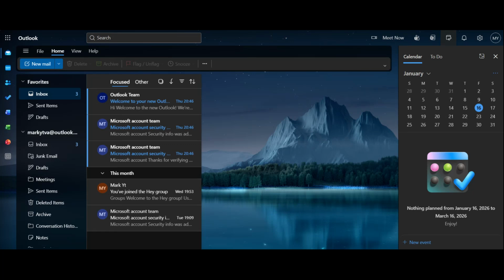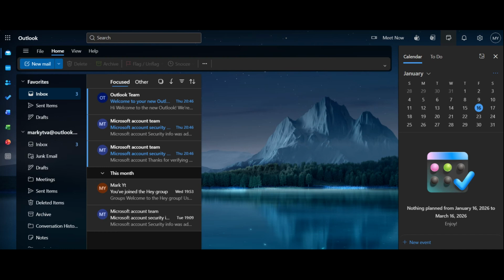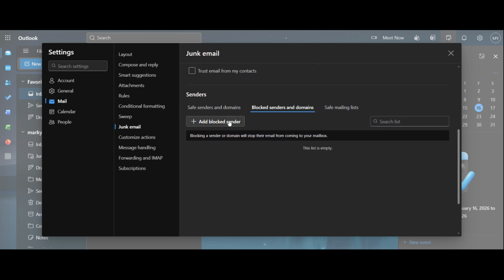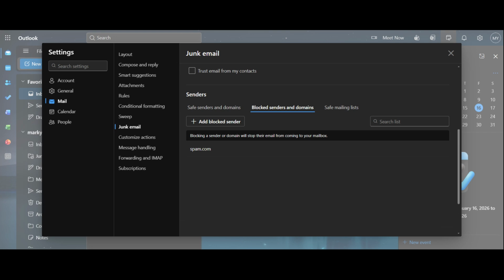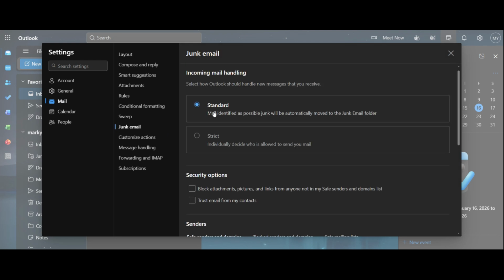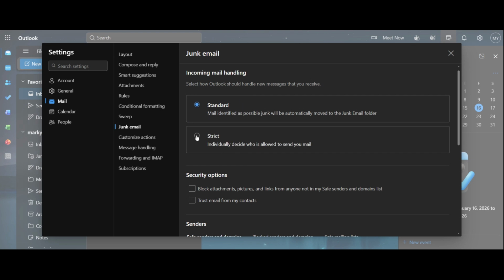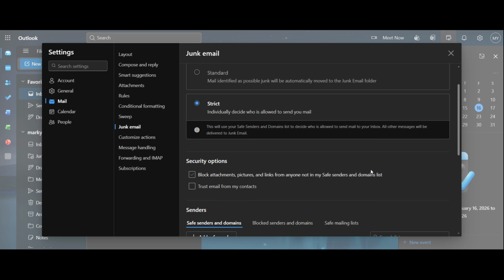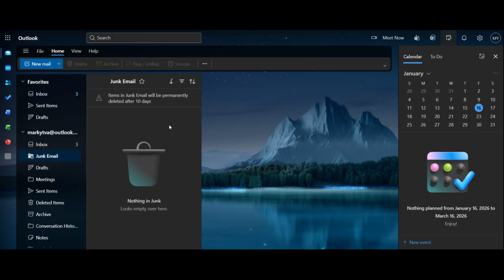How To Block Spam Emails In Outlook (2026 Easy Guide)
Learn how to block spam emails in Outlook using the built-in junk email filter. This tutorial covers blocking specific senders and domains, adjusting filter levels, and managing your junk folder to keep your inbox clean.